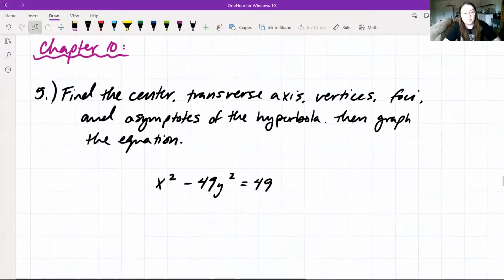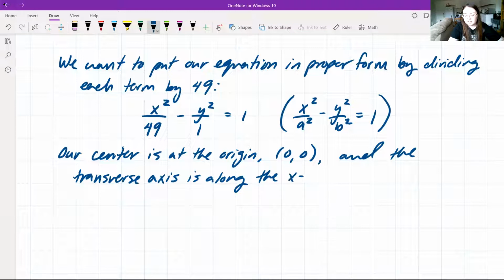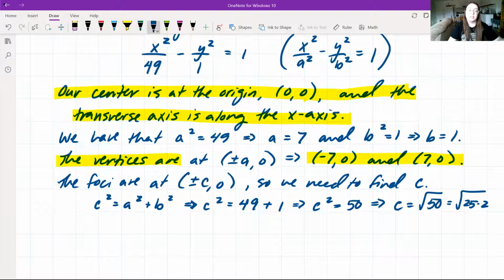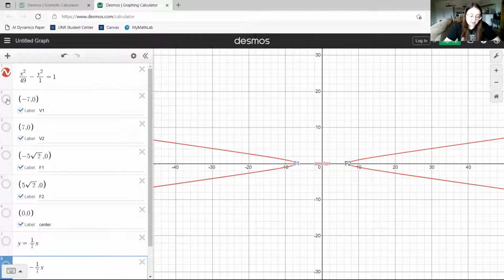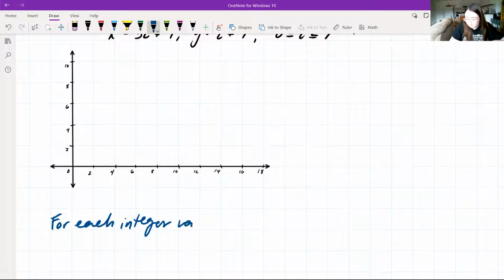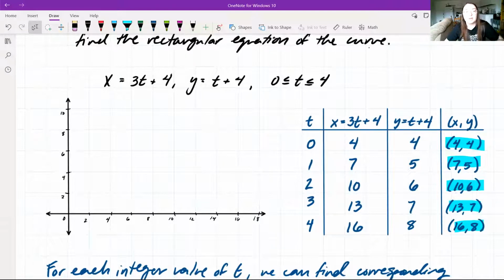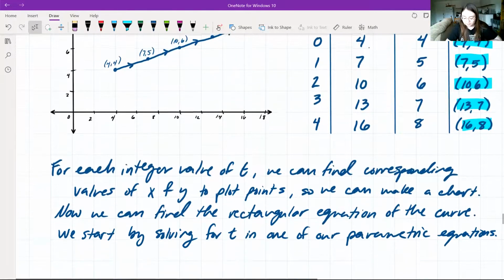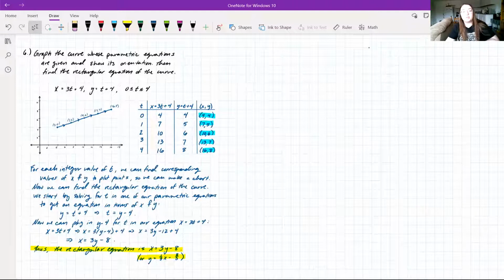M127 - Final Exam Review pt.III